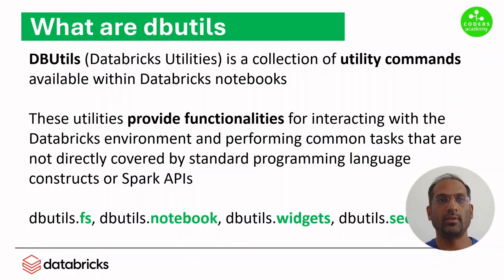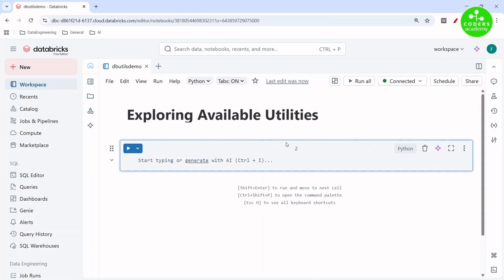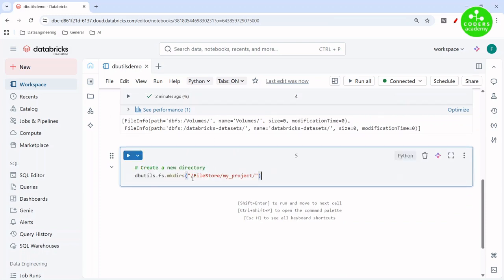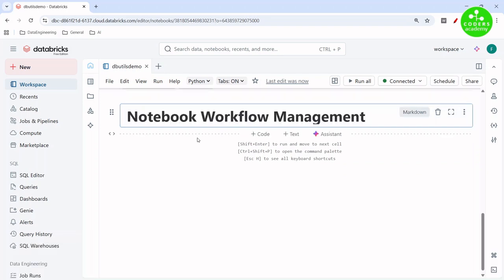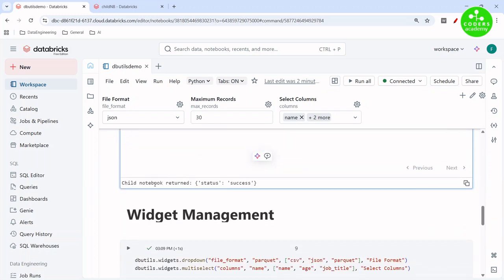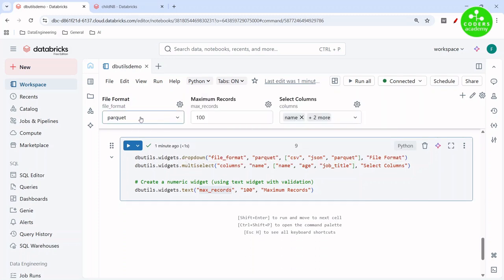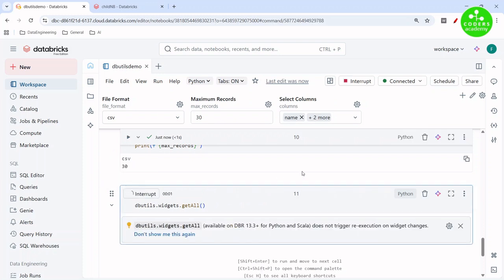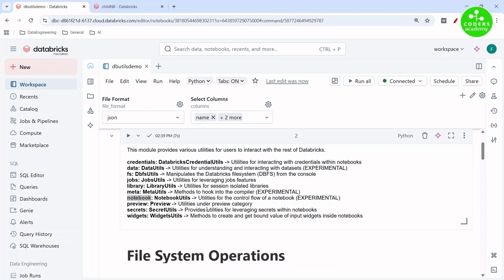What is dbutils in databricks | Part 5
Questions Answered
What is Databricks data engineering platform
What are dbutils in databricks
What are notebook dbutils?
what are widget dbutils?
what are filesystem dbutils?

Chapters
0:01 Introduction
0:29 What are dbutils in databricks
1:13 How to get started with dbutils in databricks
2:05 What are all the db utilities in databricks? how to check
2:39 Example of File Systems dbutils
5:06 Example of Notebook dbutils
6:56 Example of Widget dbutils, Passing parameters to notebooks
9:50 Example of getting all widgets
10:33 Example of how to remove a widget from notebook